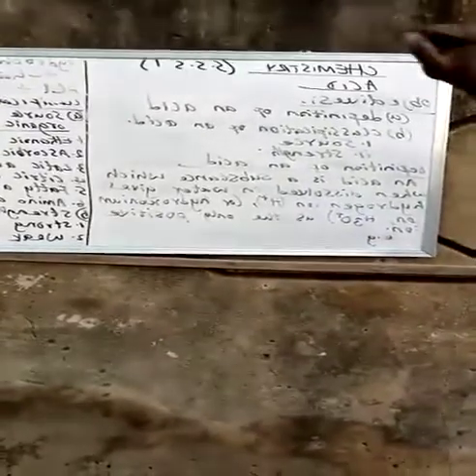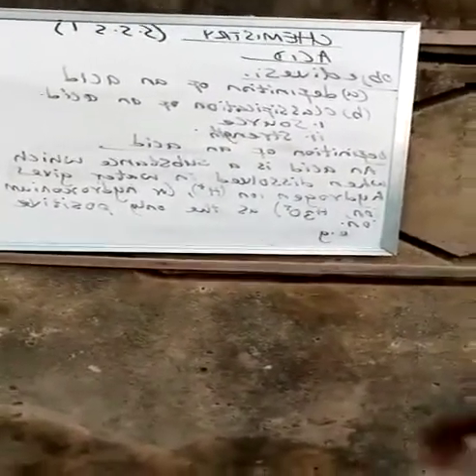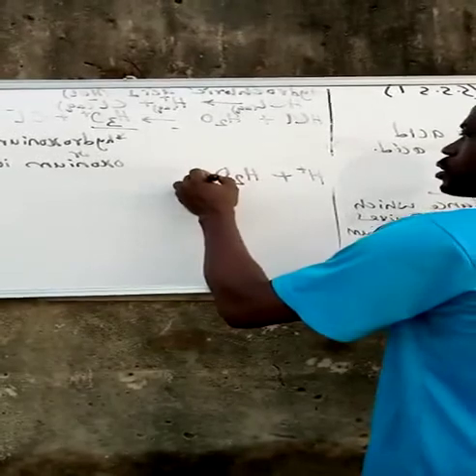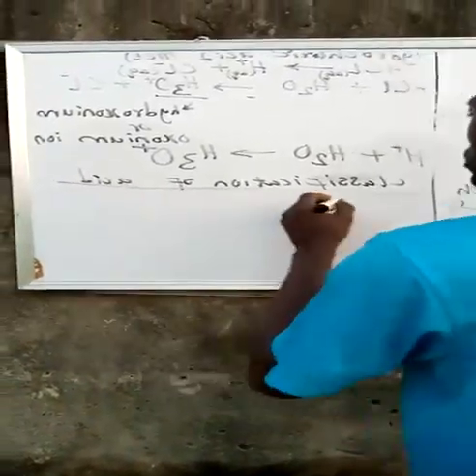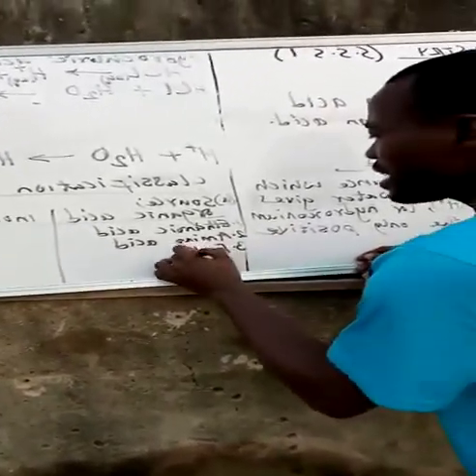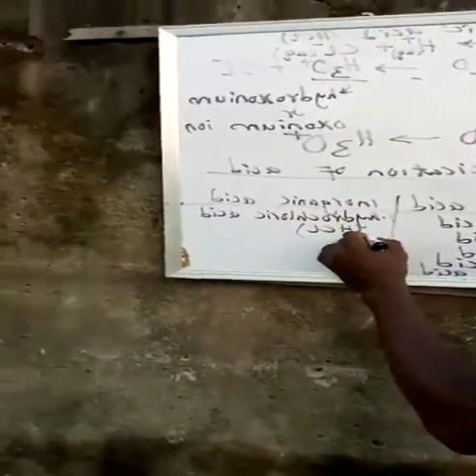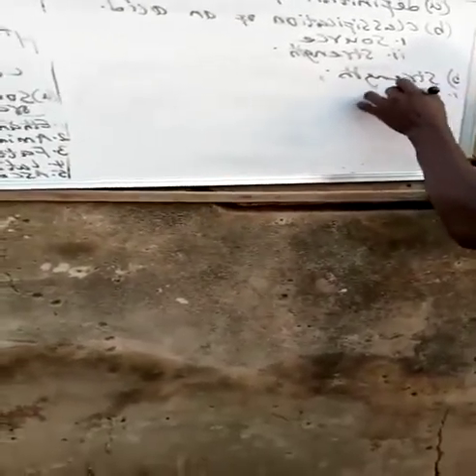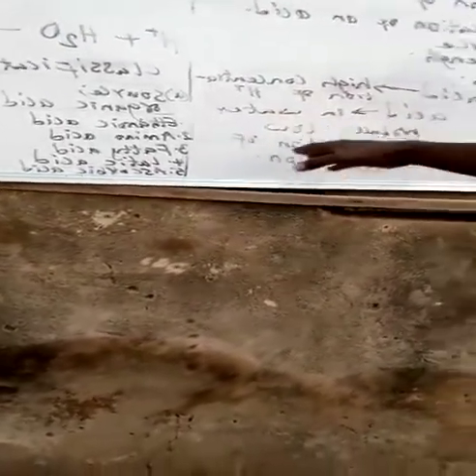CHEMISTRY SS1 ACID